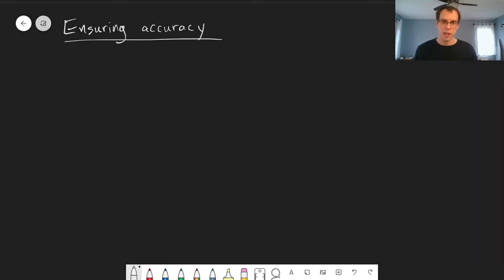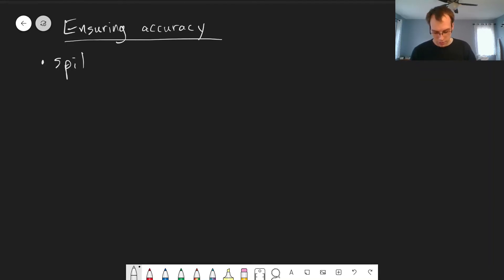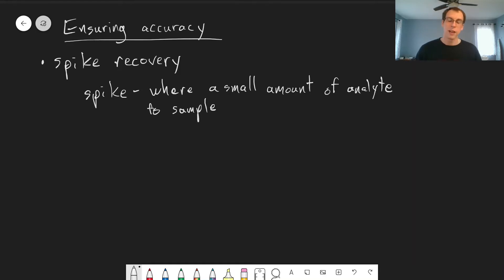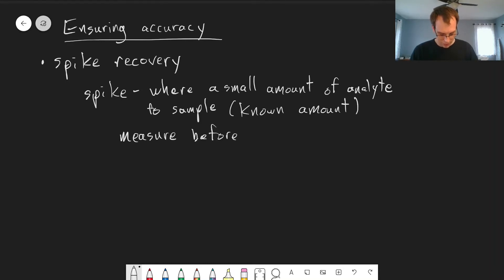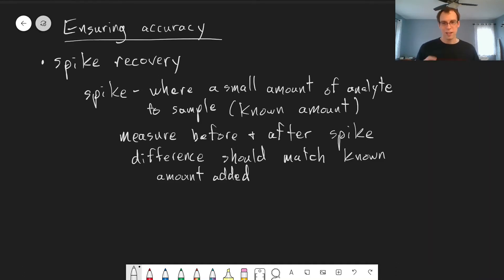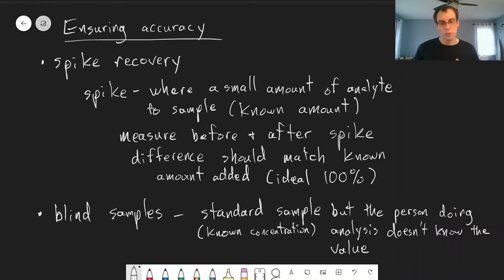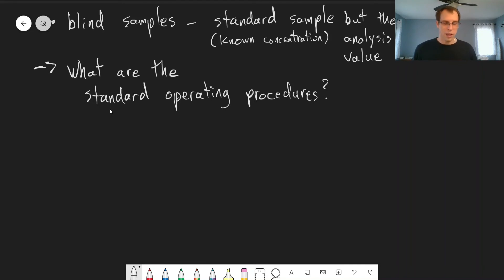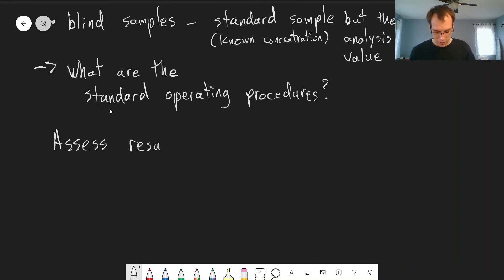Chapter 5: Ensuring Accuracy | CHM 214 | 038